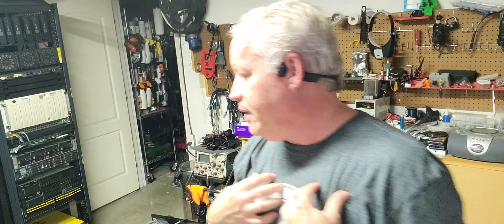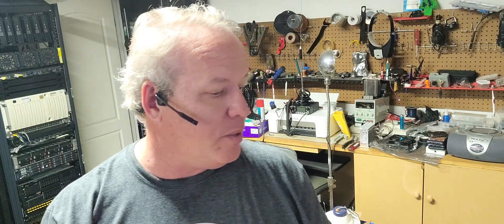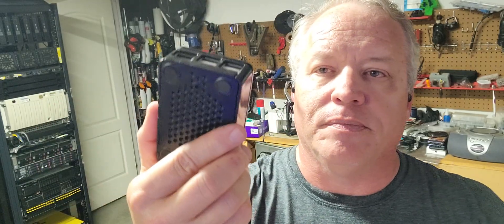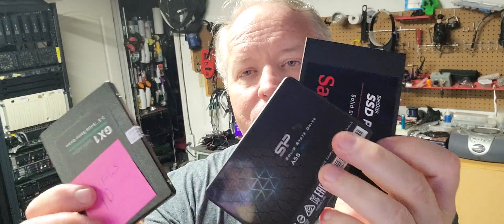So cool to make a rasp Pie based NAS solution that fits in your pocket but there is a cost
I am a big fan of shrinking stuff and making other stuff work in different ways for now ideas to do stuff but there is a cost when shrinking stuff down to work on systems like raspberry Pies and so on.  That  is speed or IOPS in this case.. I also show ways to even shrink stuff even more.  Enjoy!